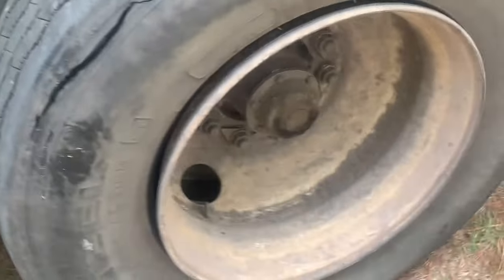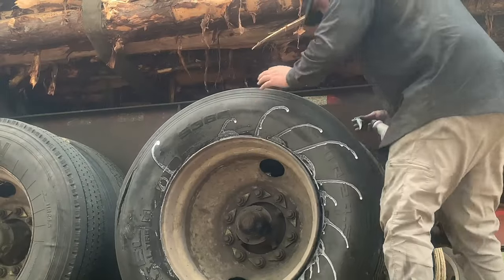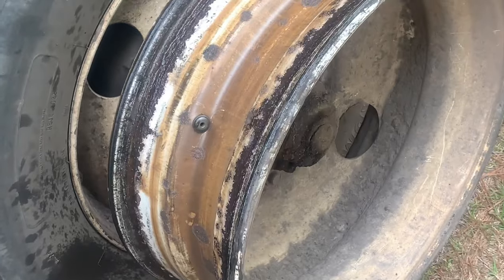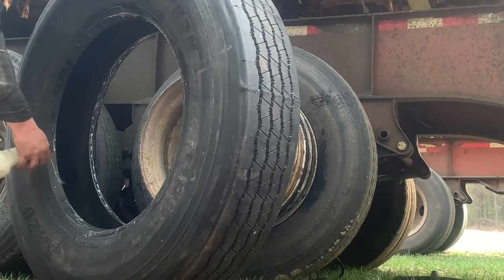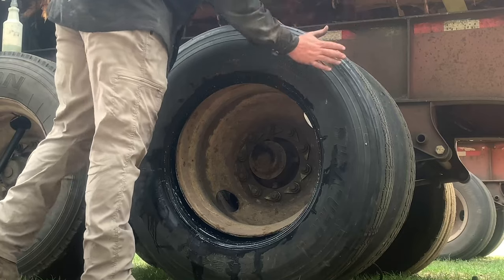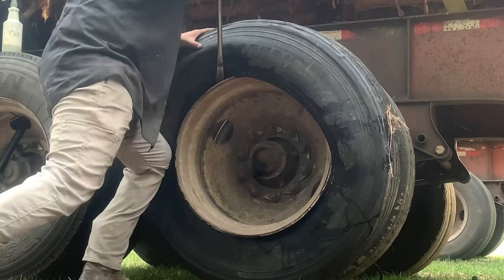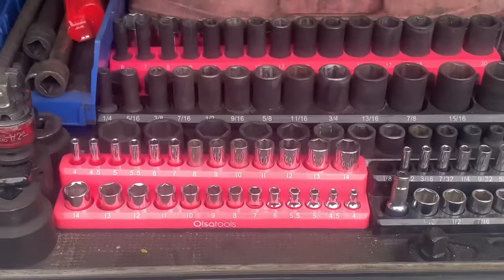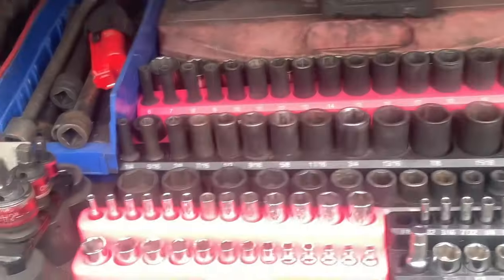How to change a trailer tire 🛞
I’ve been changing tires for 10 years now so I’m ready to teach y’all how to Change them!! It’s all about the moves and placement of our bars. And if you want to learn more follow me on here and on tiktok🙌🏼🙌🏼logging